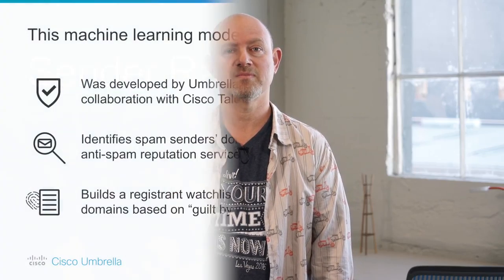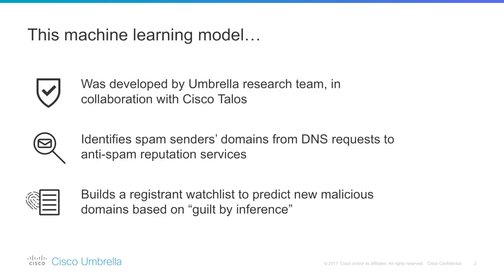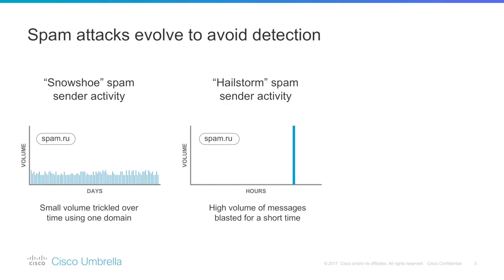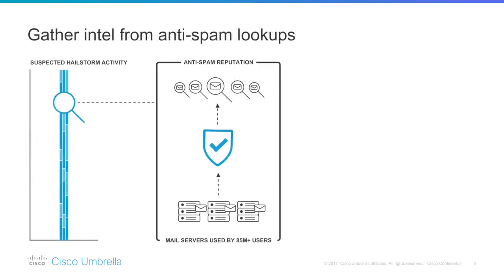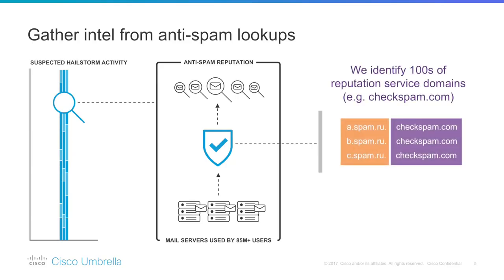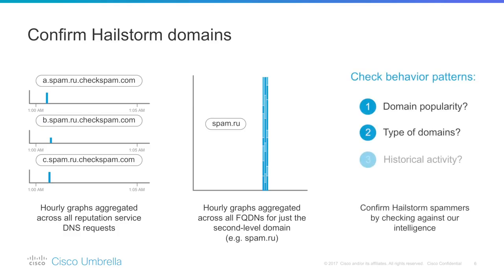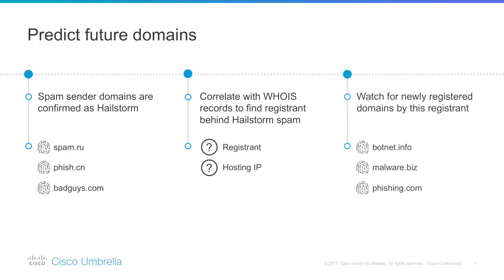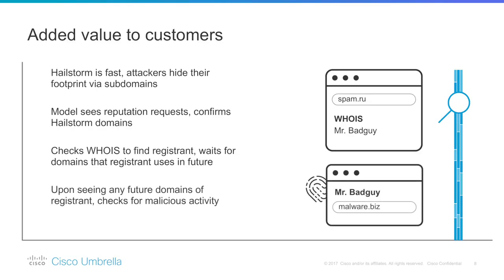Peek inside Umbrella: “Sender rank” model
Learn how the Umbrella sender rank model seeks out attackers that are hiding behind the “Hailstorm” spamming technique, and proactively leverages this data to predict and block future domains that are used for malicious activities.